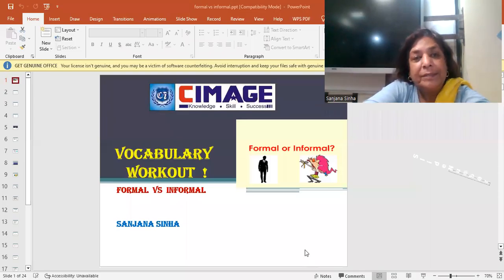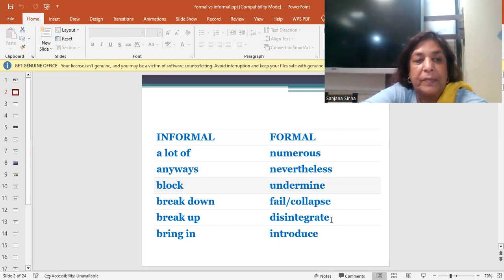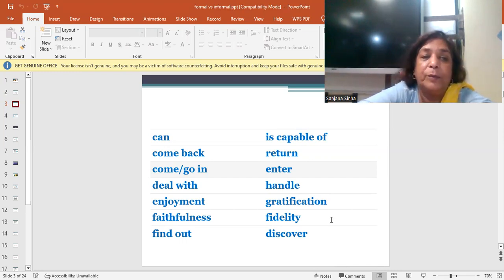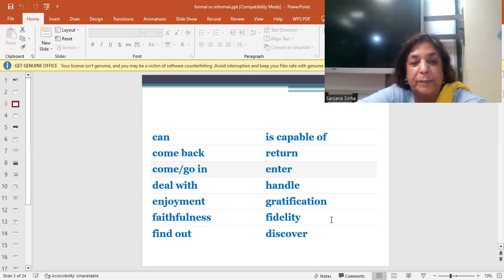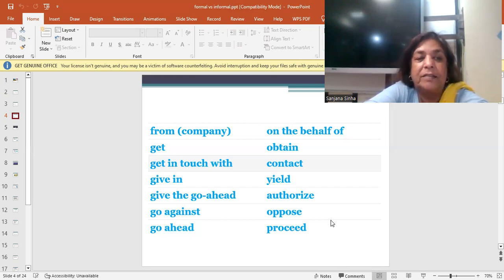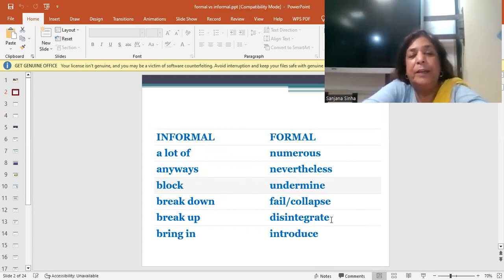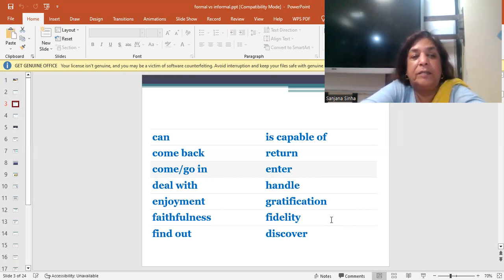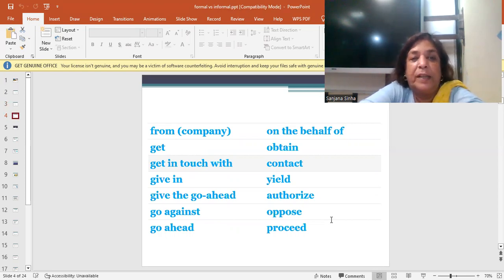Formal Vs Informal Words - Part 1 By: Sanjana Sinha